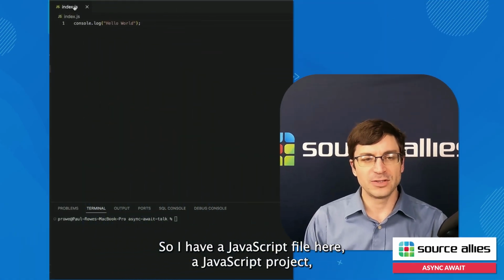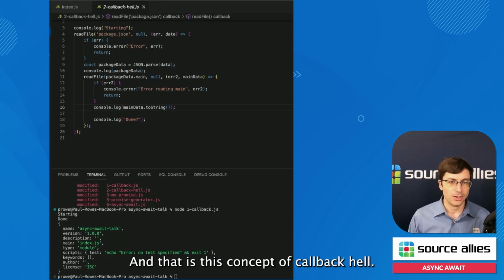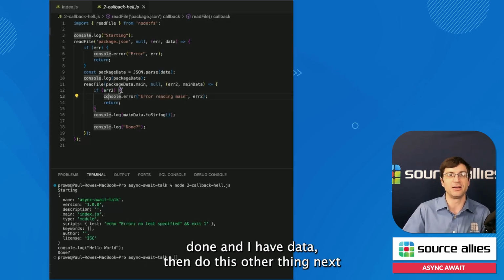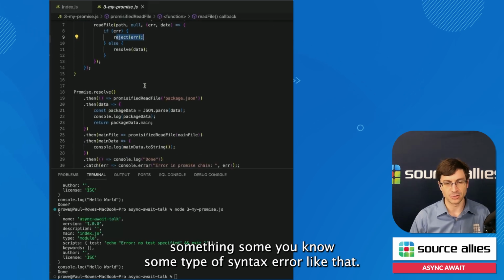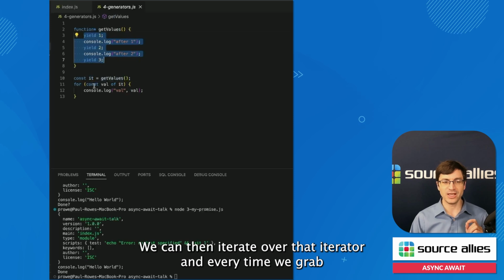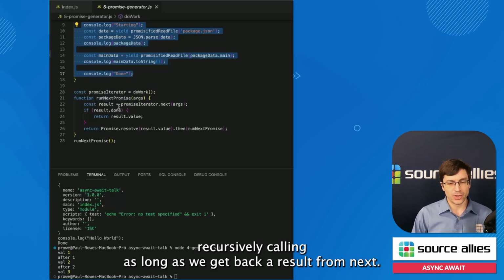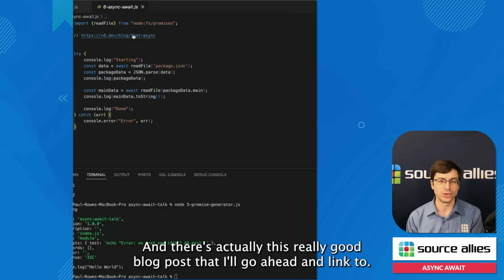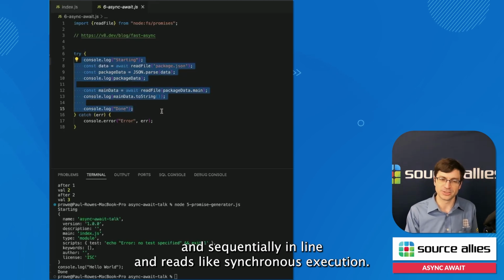Async Await | Technically Speaking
In this installment of 'Technically Speaking", our teammate Paul discusses JavaScript asynchronous methods, the history behind them, and demos use cases to determine efficiency.